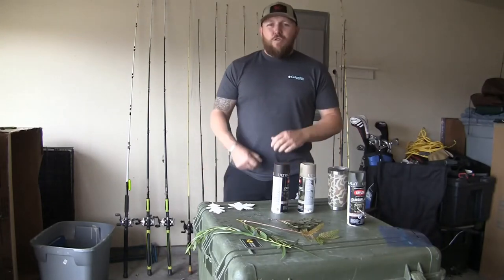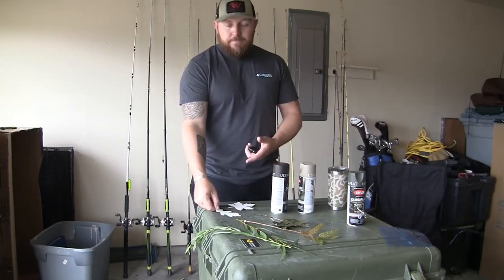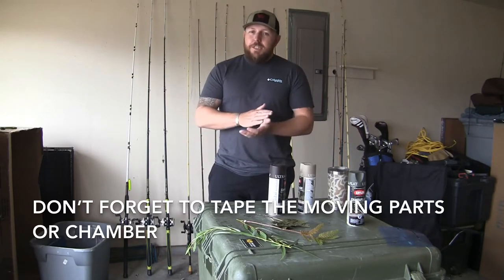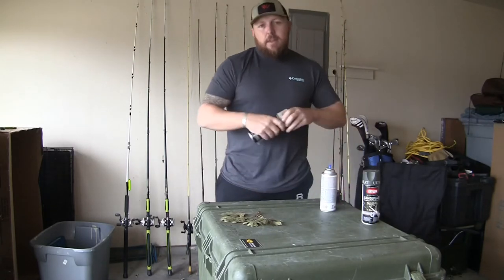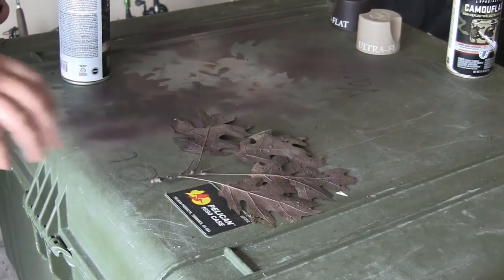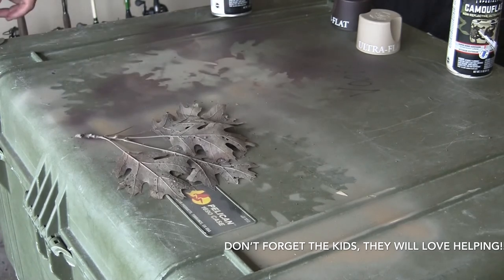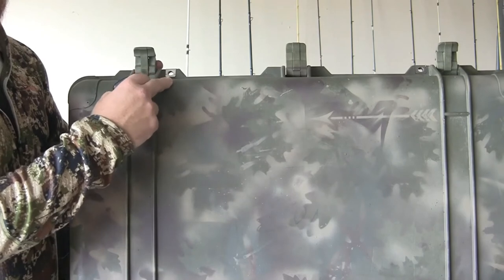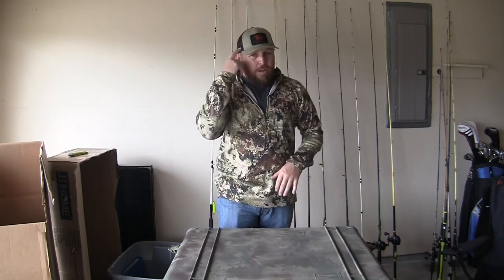DIY Camo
Taking you through the process of camouflage painting with spray paint and leaves or stencils.
This is an excellent way to get your kids involved in the outdoors by allowing them to be apart of a project.